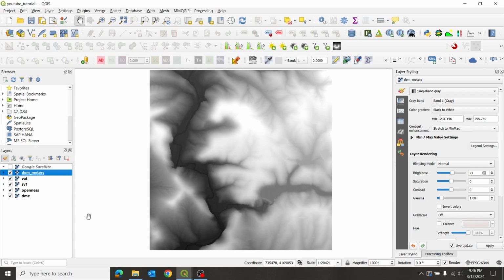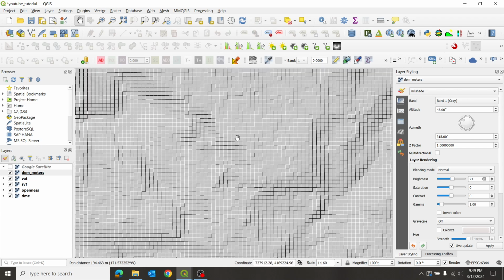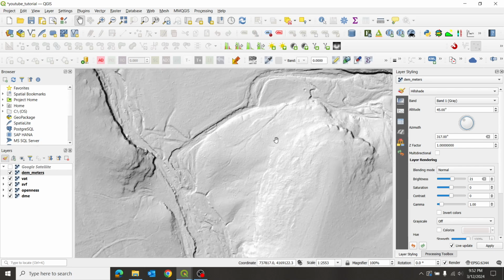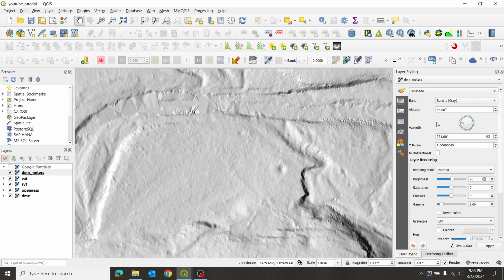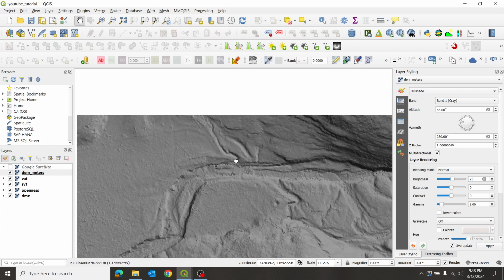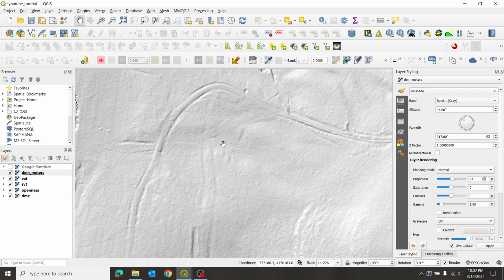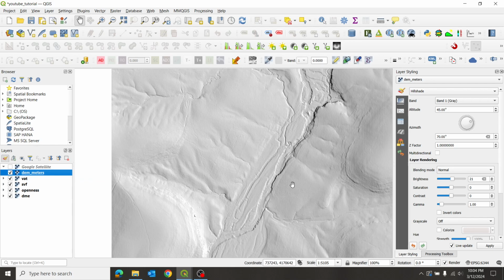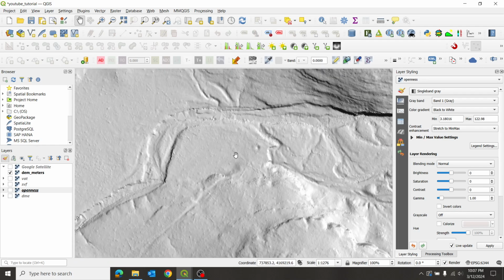Interpretation of LiDAR visualizations using QGIS (5/6)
In this video, I will cover how to interpret the raster products that we produced in the previous step.  I will demonstrate techniques to refine our visualizations and my workflow for finding and identifying possible archeological features on the landscape.